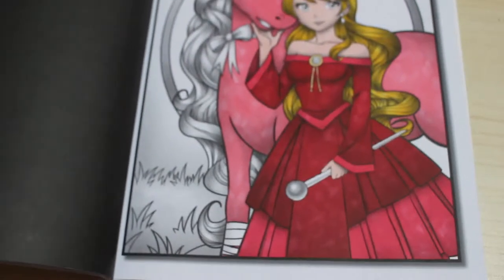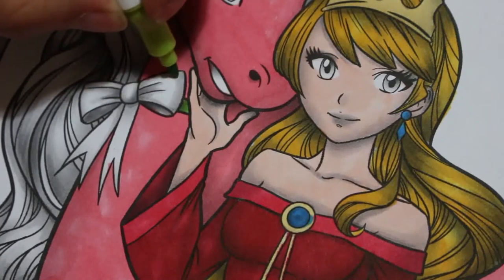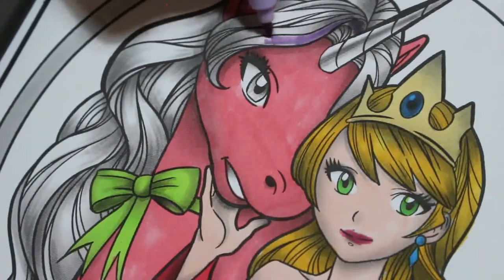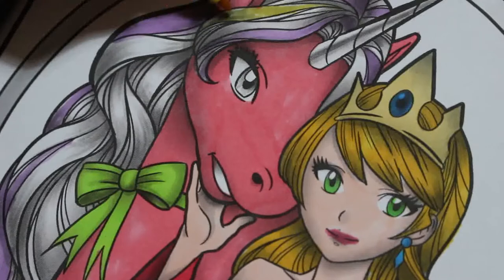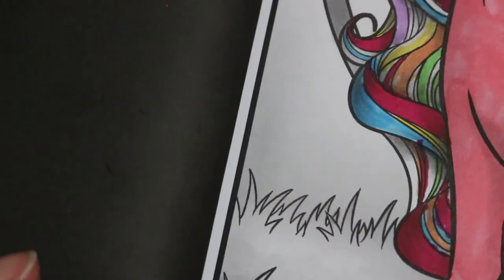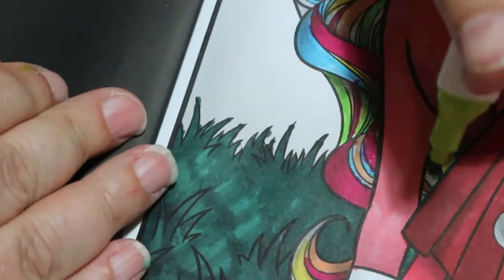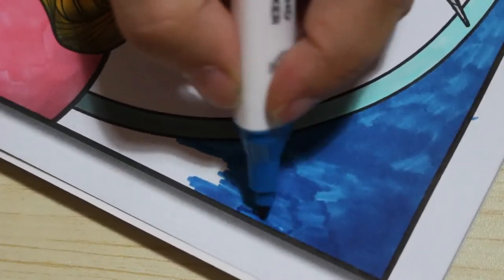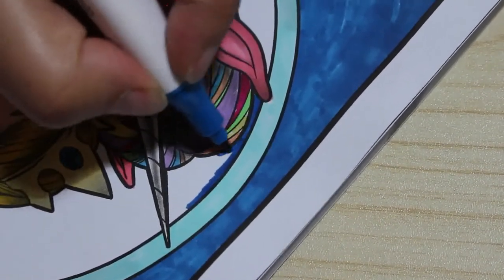Colour and Chat Unicorns Greyscale by Jade Summer